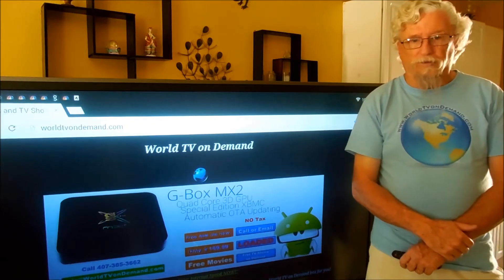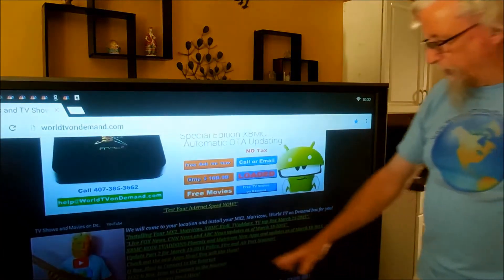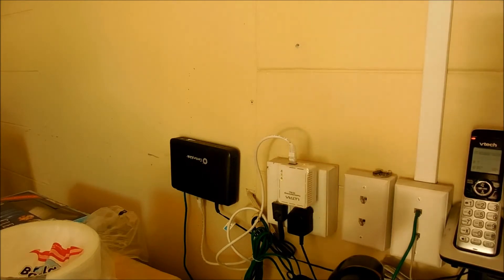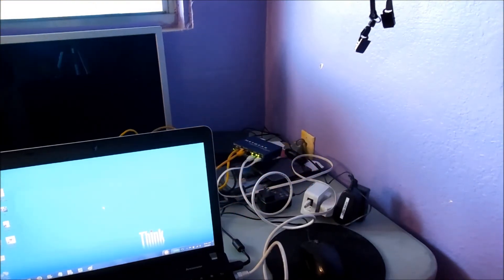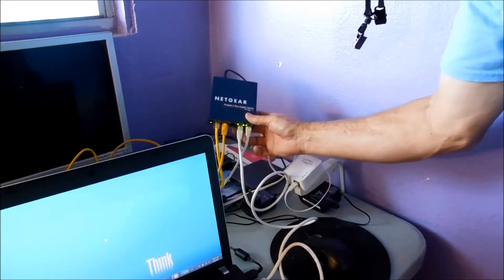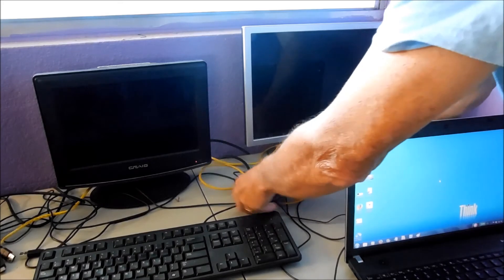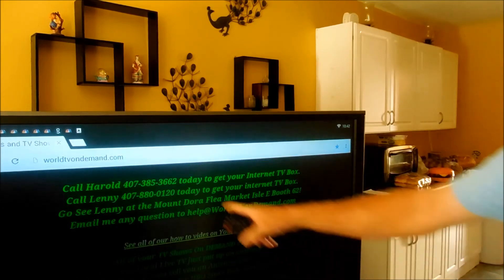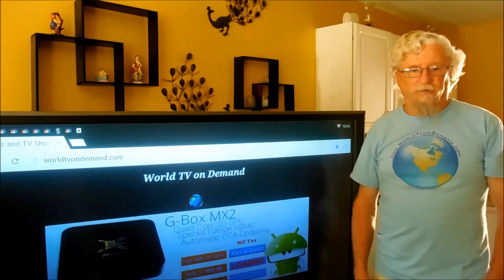Did you know you can get Internet through your power outlets?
You can get your internet through your power outlets. In this video I will show you how to connect to the internet through your power lines. You will need internet service and the Ultra Powerline Ethernet Bridge 500 Mbps device. You can connect as many devices as you need. They come two in a pack.